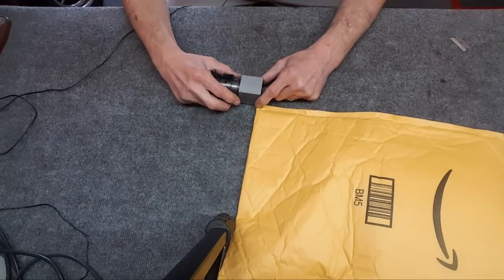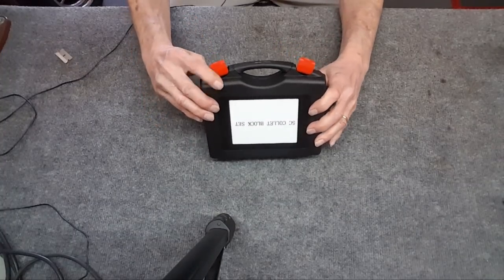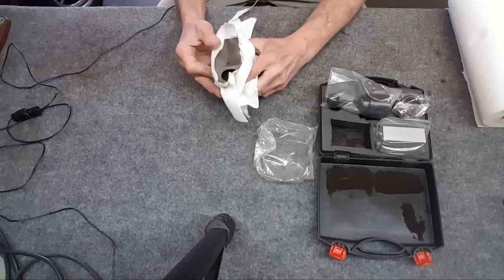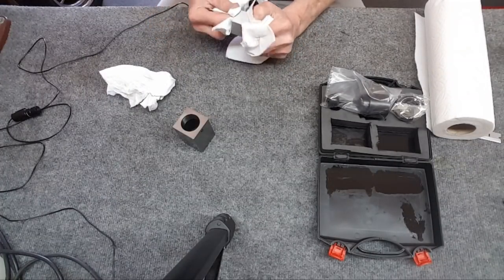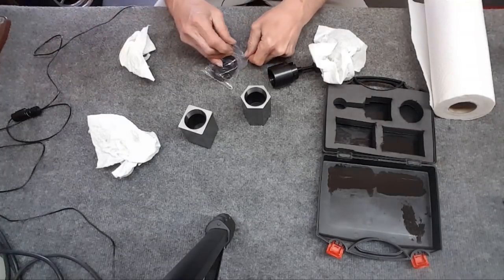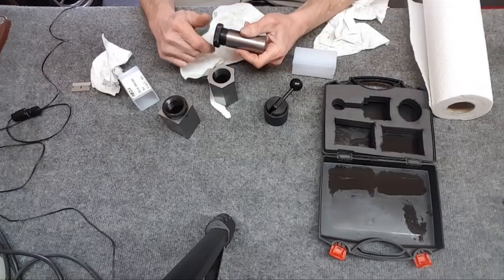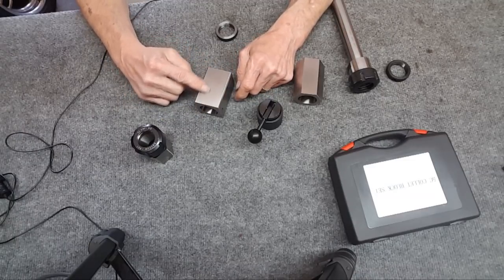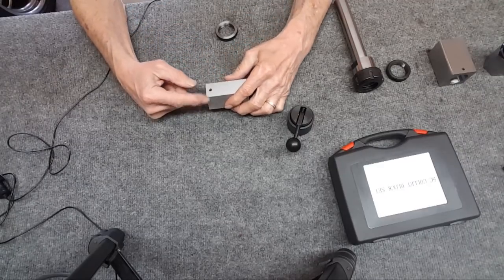3018 CNC Disaster & 5C Collet Block Set .0001 Accurate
3018 Control Board Disaster and control board replacement also a 5C Collet Block Set .0001 Accurate review.

The set

The Amazon board is wrong!!!